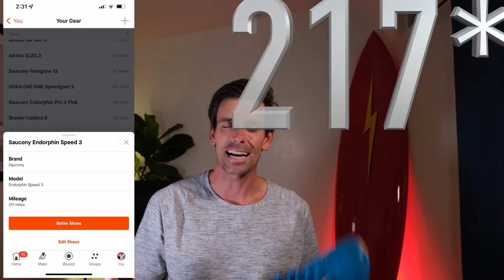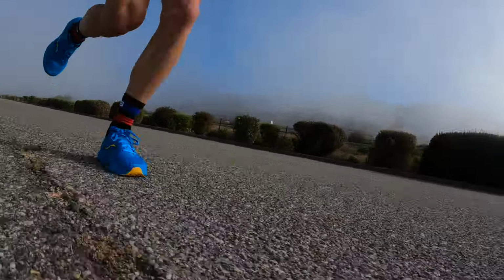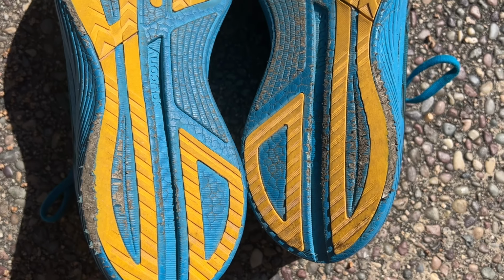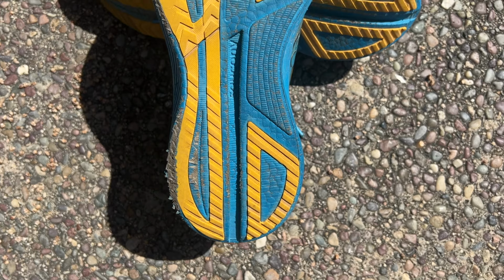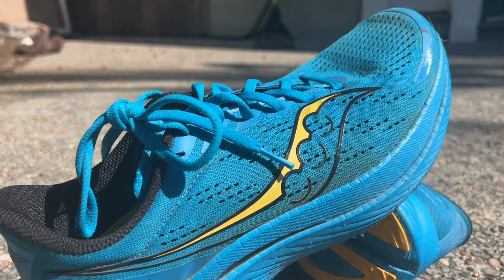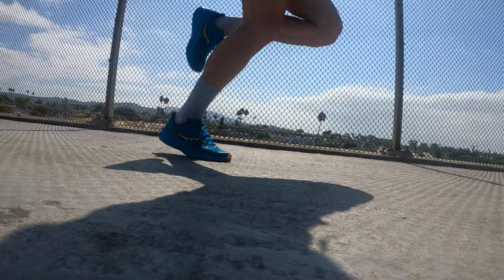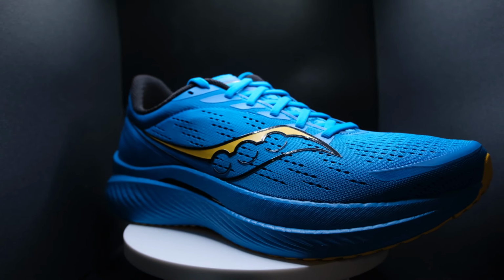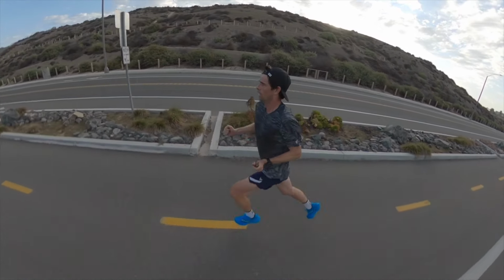200+ MILES IN THE ENDORPHIN SPEED 3: Still Overrated??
Shoes in my current rotation:
Easy Day: Nike Infinity React, Asics Glideride, Hoka Clifton
Tempo: Asics Novablast, Hoka Carbon X2, Adidas Adizero Pro
Race: Saucony Endorphin Pro, Nike Vaperfly 2, Adidas Adios Adizero Pro
Products I use daily/weekly:

Hyperice Massage Gun
Garmin 945
GoPro Hero 9
Selfie Stick
Foam Roller
Ice Packs Reusable
Soda Stream